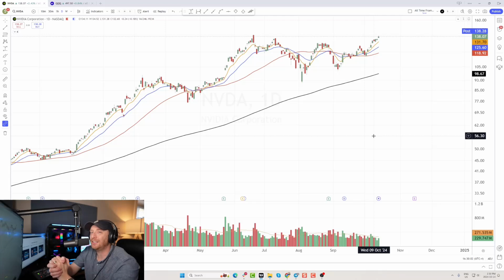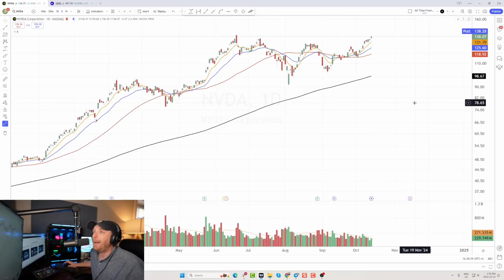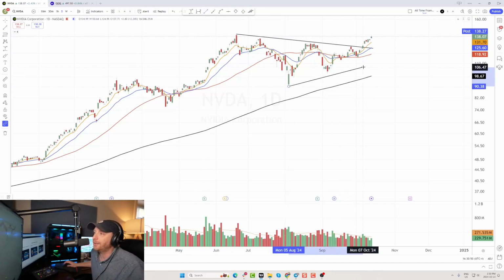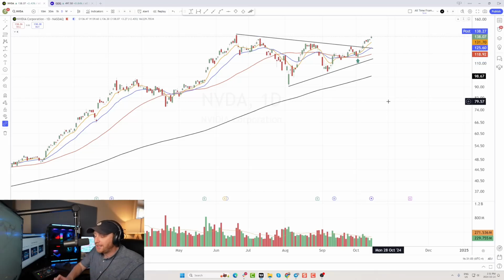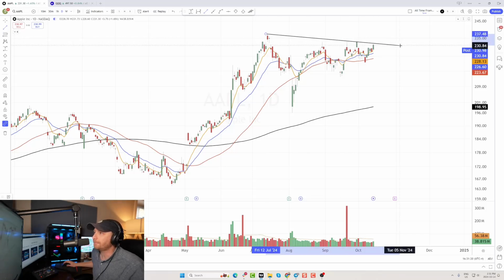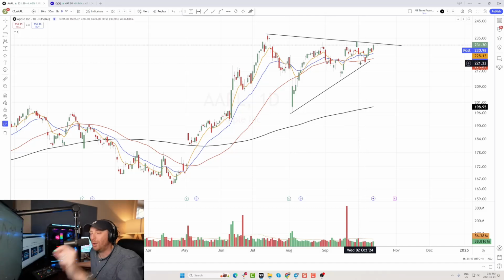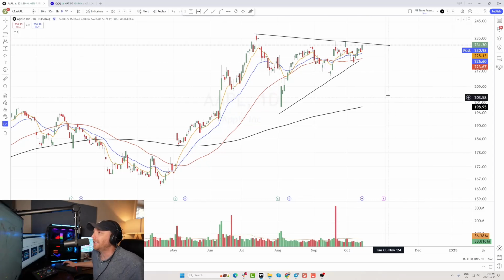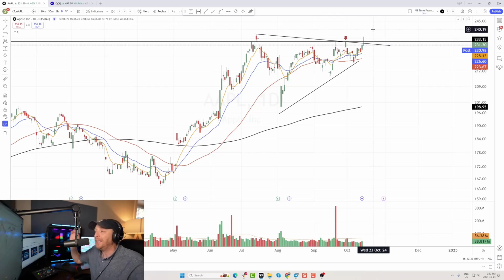Will $AAPL follow $NVDA higher?